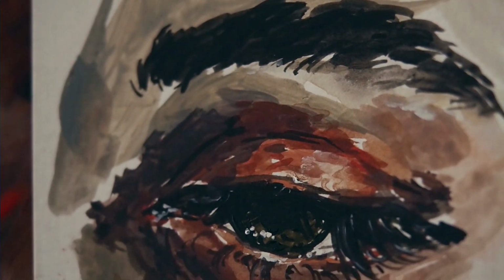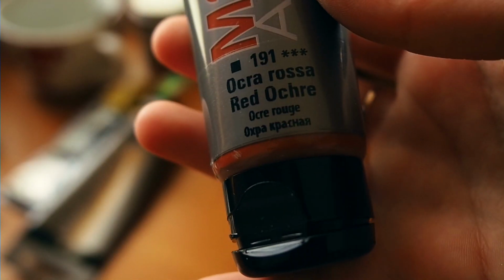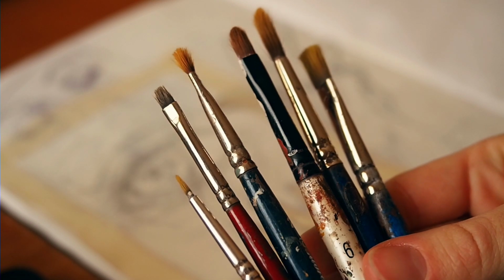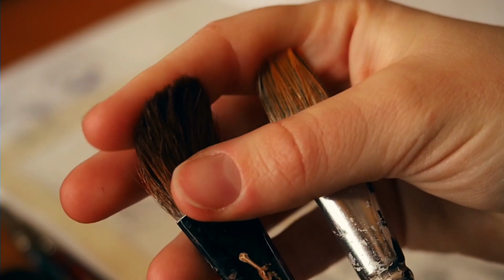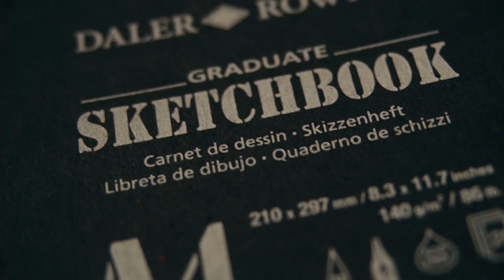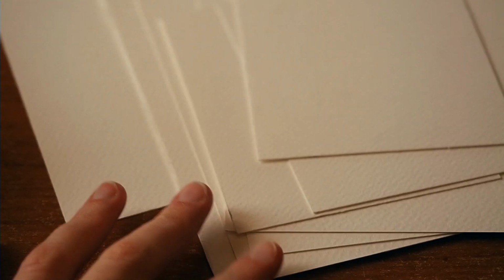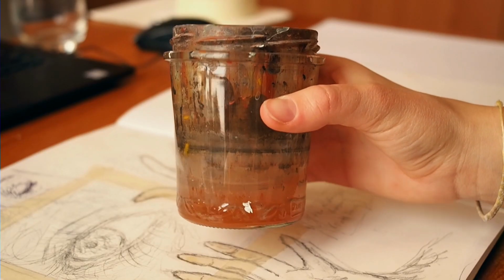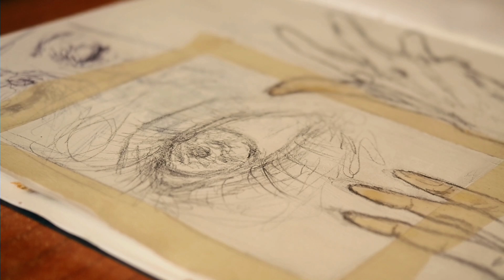✨painting some eye studies & my tips ✨ // sara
I've been wanting to make a little eye painting tutorial/share some of my tips about it for quite a while and here it finally is! Thanks again to all the lovely people who sent me reference pictures over on Instagram and I hope this video can be helpful to anyone who enjoyes painting ^^

Art Instagram: @untitledpaintings
Personal Instagram: @sararisso_

0:21 materials
2:03 first eye study
7:32 second eye study

Music by Mr. Jello - A Cup Of Jazz (feat. Cali.Arod, Farnell Newton)